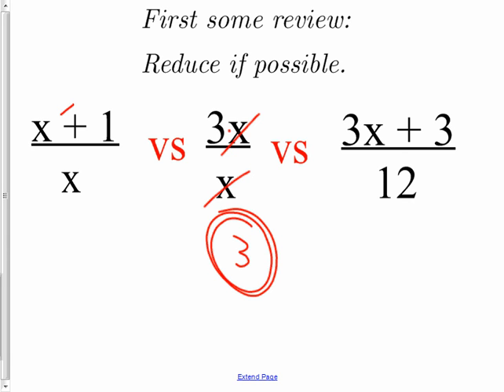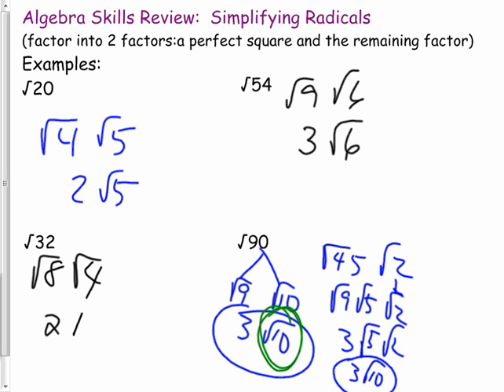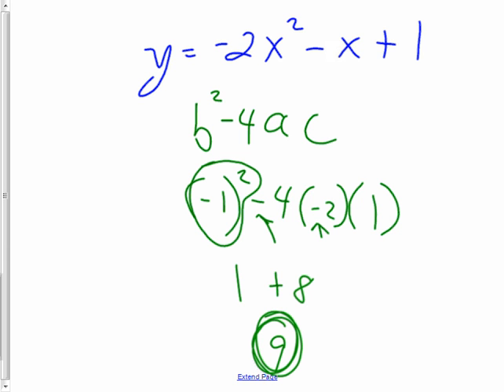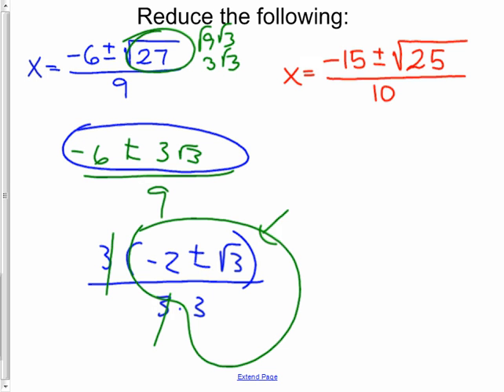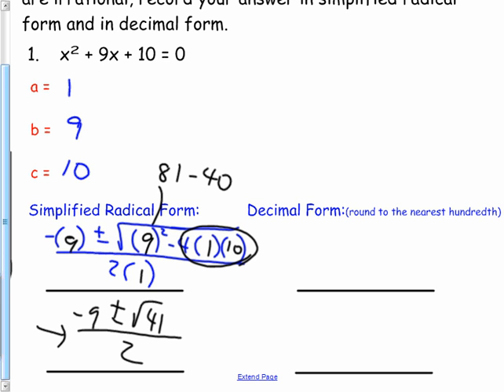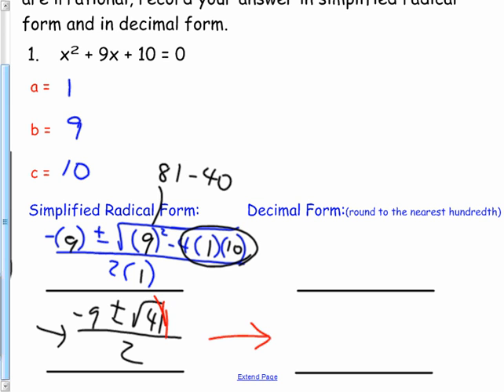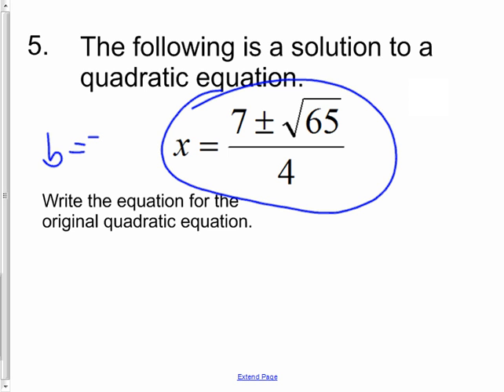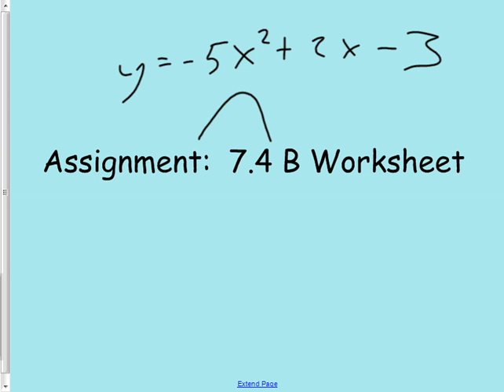November18 HHA Quadratic Formula